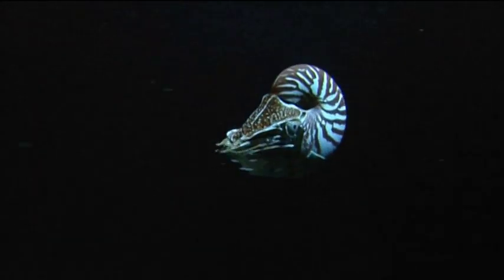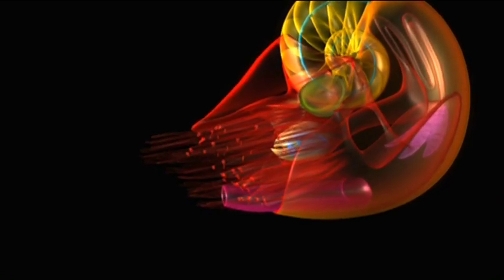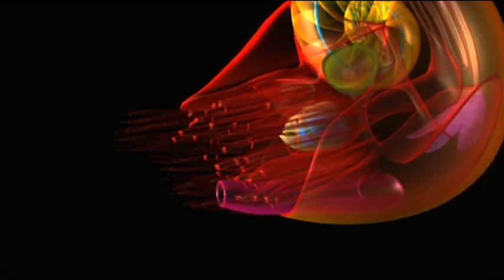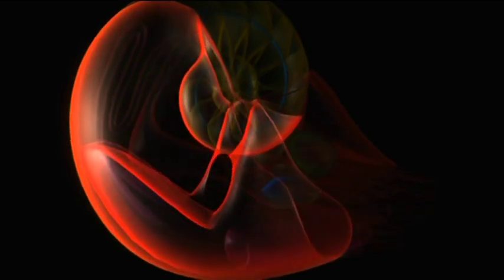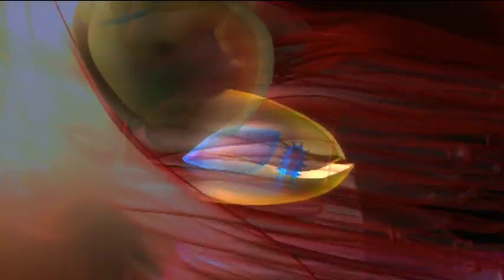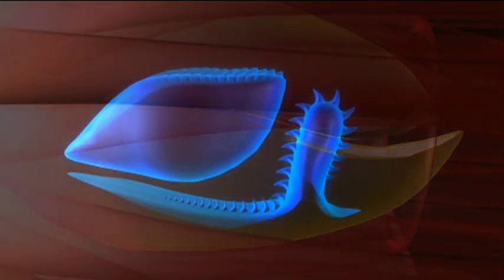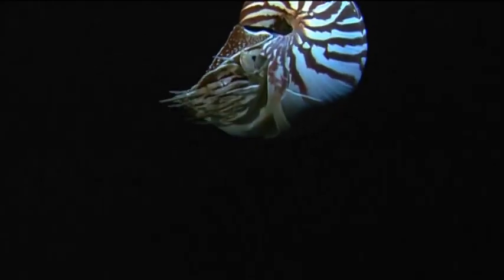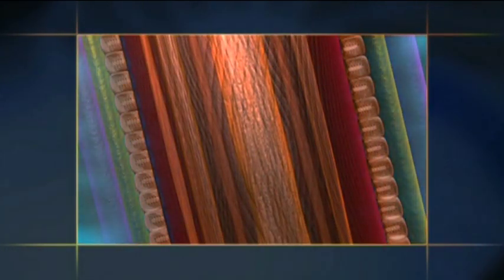Mollusc Animation - Nautilus Body Plan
Look inside to see the inner workings of a shelled mollusc that left the bottom to swim.